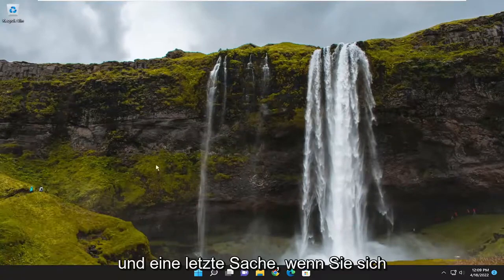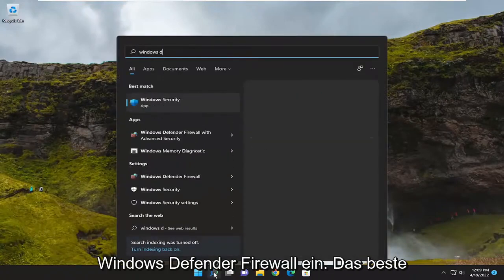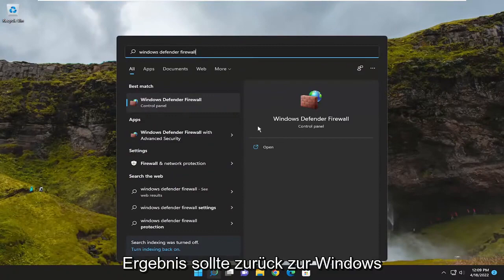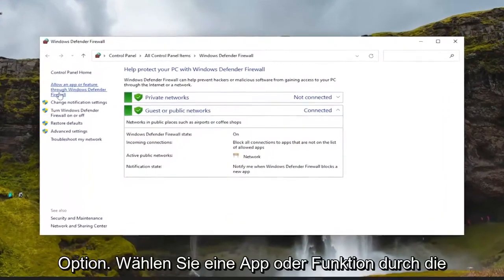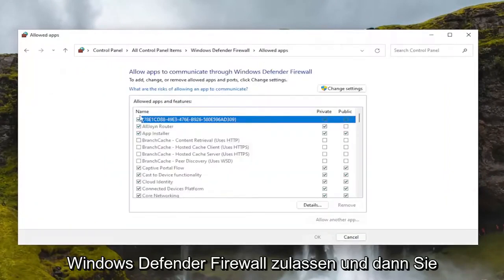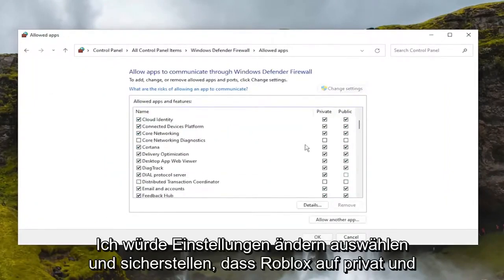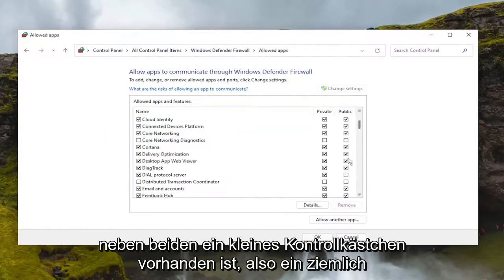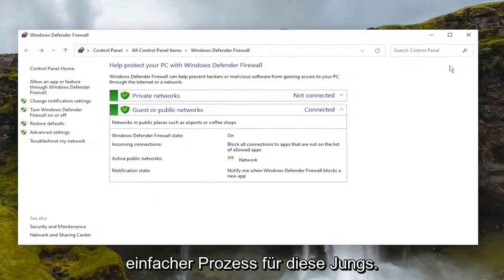Roblox stürzt auf einem Windows-PC immer wieder ab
Roblox stürzt auf Windows-PCs immer wieder ab [Lösung]

Benutzer haben ein Problem mit Roblox festgestellt, bei dem der Roblox Player-Client abstürzt, wenn sie versuchen, einem Spiel beizutreten. Dies kann durch eine Reihe von Gründen verursacht werden, darunter die Störung einer Drittanbieteranwendung oder in einigen Fällen das Discord-Overlay. Für einige Leute stürzt Roblox ab, sobald sie ins Spiel kommen, während andere nicht einmal die Chance bekommen, ins Spiel zu kommen. Das fragliche Problem ist weit verbreitet und mehrere Benutzer sind damit konfrontiert. Glücklicherweise gibt es aus diesem Grund eine Reihe von Methoden, mit denen Sie das Problem lösen und einen Absturz verhindern können. In diesem Tutorial zeigen wir Ihnen, wie Sie genau das tun können, also folgen Sie einfach den Anweisungen.

In diesem Tutorial behandelte Probleme:
Roblox stürzt Fenster ab
Roblox stürzt windows 11 ab
Roblox stürzt windows 10 ab
Roblox stürzt Windows 10 immer wieder ab
Roblox-App stürzt Windows 10 ab
Roblox-Crash-Fix Windows 10

Hier ist eine vollständige Anleitung zur Behebung des Problems, dass Roblox auf Windows 11- und Windows 10-PCs abstürzt. Roblox ist eine großartige Spieleplattform, um eine Vielzahl von Spielen zu spielen. Viele Benutzer haben sich jedoch darüber beschwert, dass Roblox mitten im Spiel oder beim Start auf ihrem PC immer wieder abstürzt. Dieses Problem kann durch verschiedene Faktoren wie fehlerhafte Grafiktreiber, höhere Grafikeinstellungen auf einem PC mit geringer Leistung, Hintergrundprogramme usw. verursacht werden. Wenn Sie nun mit demselben Problem konfrontiert sind, bei dem Roblox immer wieder abstürzt und Sie daran hindert, Spiele zu spielen, lesen Sie diesen Beitrag ist für Sie.